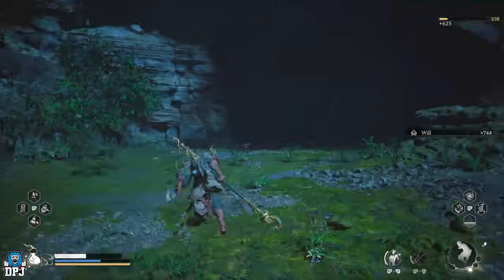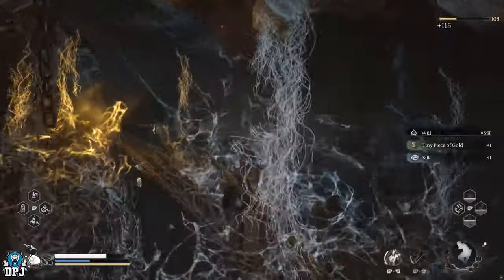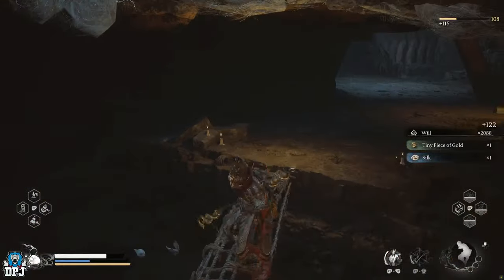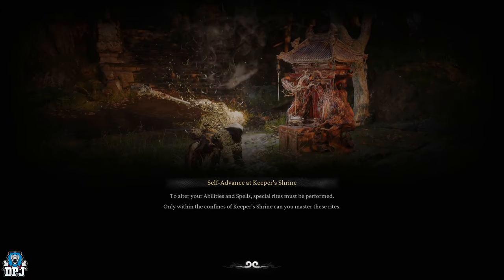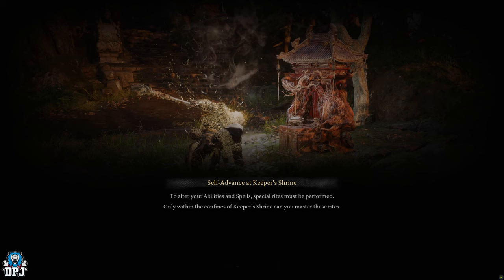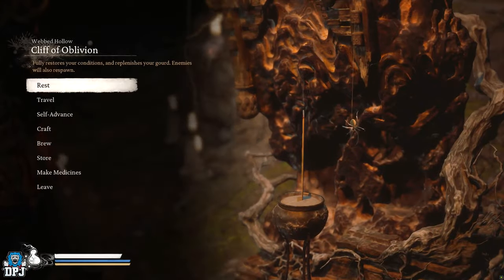USE THIS NOW! - New Best MIND CORE, SPARKS, WILL & XP Farm in Black Myth Wukong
In this Black Myth Wukong video I bring you this amazing new Mind Core, Will & Exp farm.

00:00 Intro & Video Overview
01:17 Requirements
01:50 Farm Location
04:32 Best Farming Items
05:03 Shrine Location